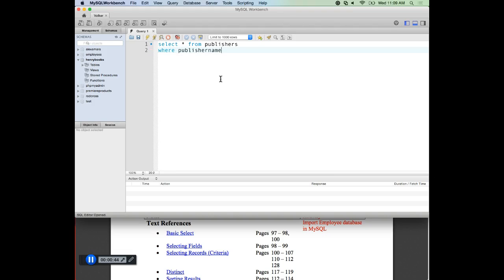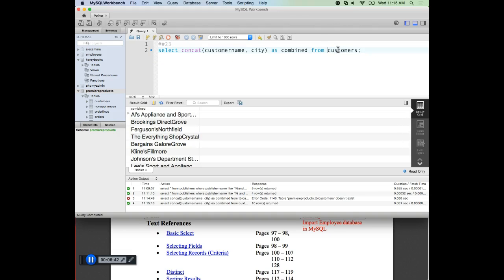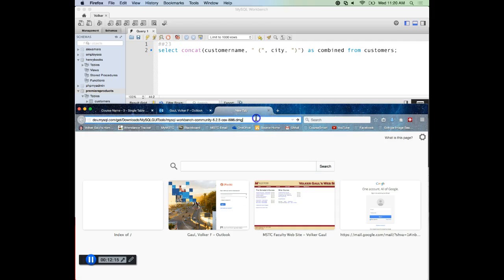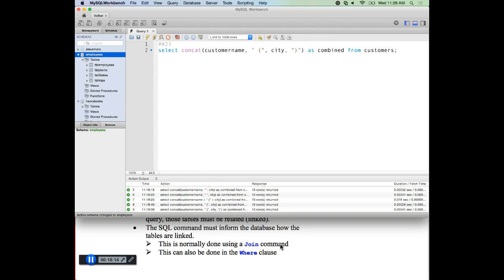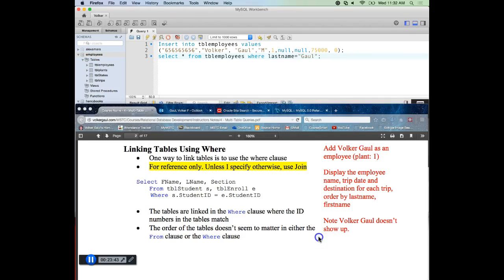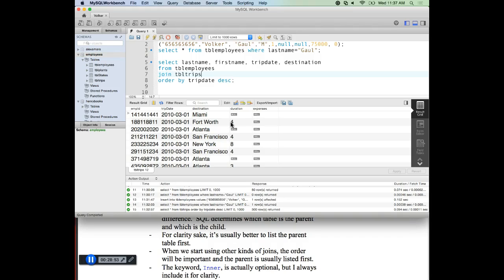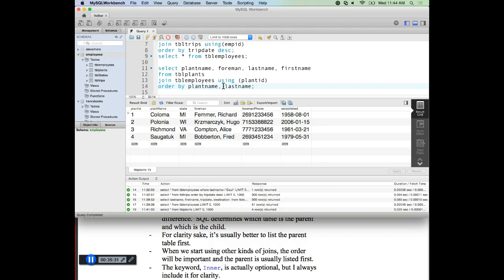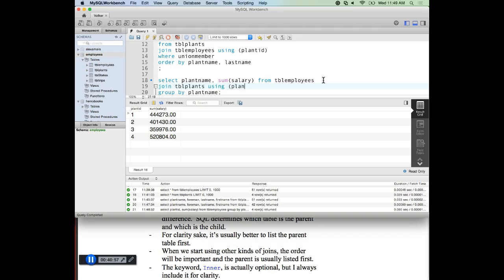syssql3.1 Joining tables (the basics)